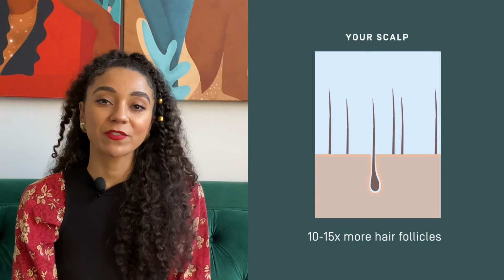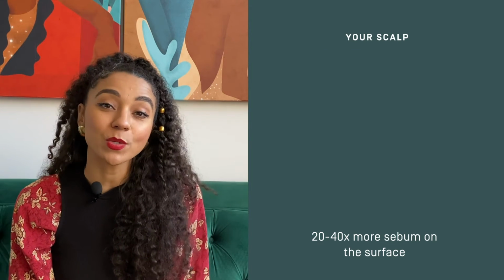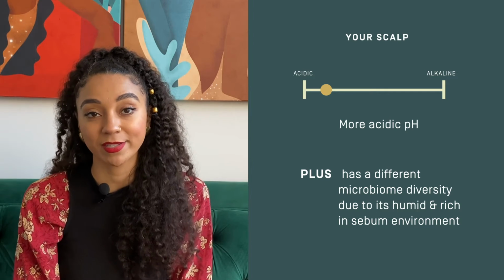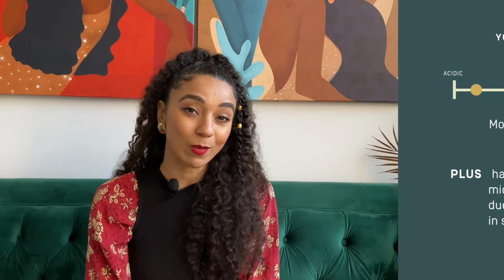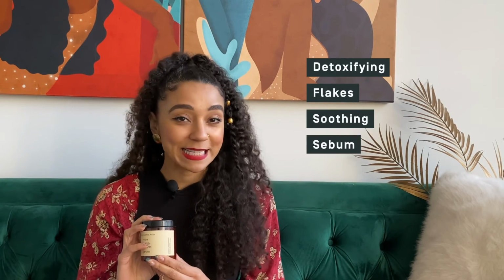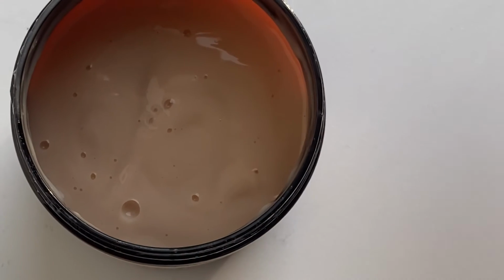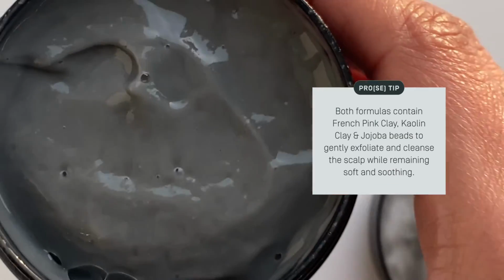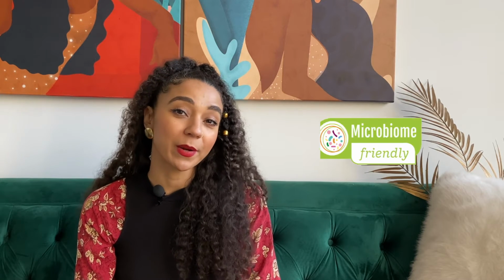Why You Need a Scalp Mask in Your Haircare Routine | How Scalp Masks Help Hair Health | The Cut Down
When it comes to your wash routine, you might need a little more than just shampoo and conditioner: and that's where scalp masks come in. Did you know that your scalp might need extra care? Here's why using a scalp mask can help you hair health - and even contribute to healthy hair growth.

In this episode of The Cut Down, our Director of Education Faith walks through Prose's custom Pre-Shampoo Scalp Mask, including what the product is like and how it can:
- Detoxify & soothe your scalp
- Reduce flakes & sebum
-Help your hair's density & protect its microbiome